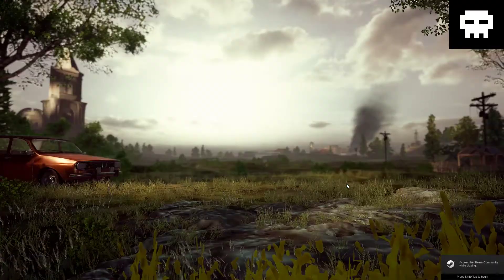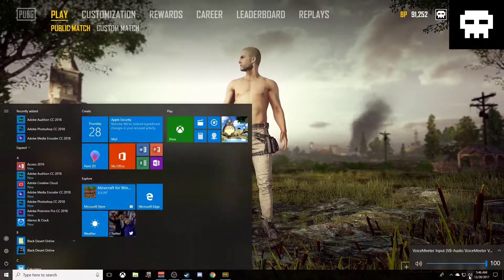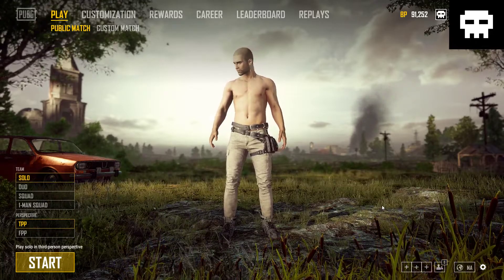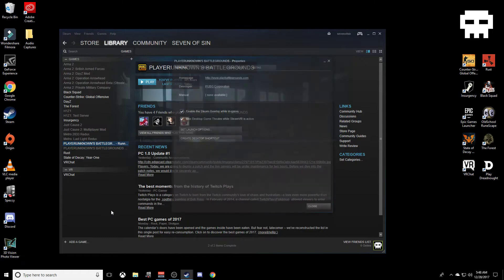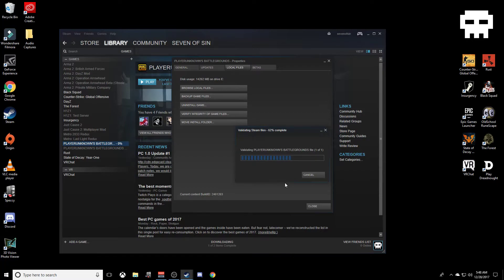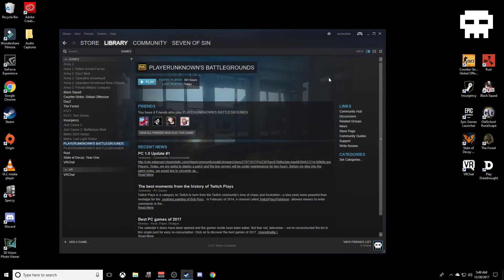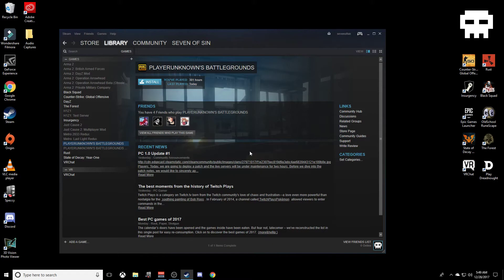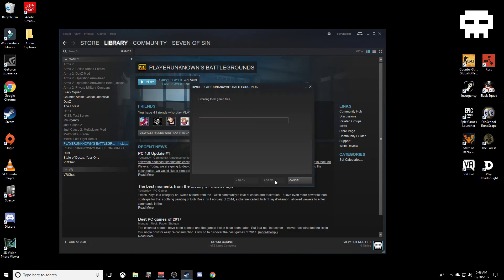Possible Fixes for PUBG Audio Bug & VoiceMeeter Banana Bug-PUBG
As always I appreciate you guys viewing my videos and hope you learn something new or fix a problem you may have.

So, I have run into an audio bug that now makes it impossible to play PUBG through Voicemeeter Banana.  If you like to use Voicemeeter Banana this fix may help you temporarily alleviate your issue for your gaming session when you stream and record.  Hopefully they will have a fix soon, as this is the only game that doesn't cooperate.

PC Specs:
CPU: Intel Core I7-7700k 4.20GHZ 8MB Intel Smart Cache LGA1151
CPU Cooler: DeepCool Captain 360mm CPU Water Cooler
Additional Fan: Thermaltake RIING 120mm High Static Pressure Blue LED Fan
Motherboard: ASROCK FATAL1TY Z270 Gaming K6 ATX Crossfire/ SLI SATA 6 USB
Motherboard Graphics: EVGA NVIDIA GEFORCE GTX 1080Ti Superclocked ICX Black Edition 11GB GDDR5X
Memory: GSkillz Ripjaws V DDR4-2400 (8x2)
Solid State Drive: 250gb Samsung 850 EVO Series SSD 2.5” SATAIII
Additional SSD: 240gb Western Digital Green SSD 2.5” SATAIII 6.0 GB/s
Hard Drive: 1TB Western Digital Caviar Blue HDD 3.5” SATAIII 7200RPM 6.0BG/s
Case: INWIN 303 Mid Tower ATX Tempered Glass Blue (White)
Power Supply: EVGA 750W SuperNova Gold PSU
Operating System: Microsoft Windows 10 Home